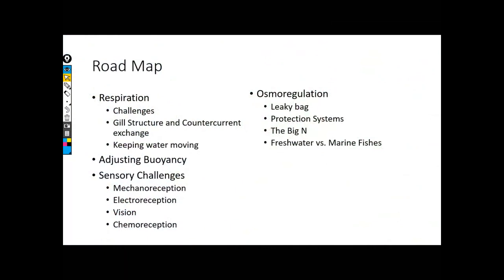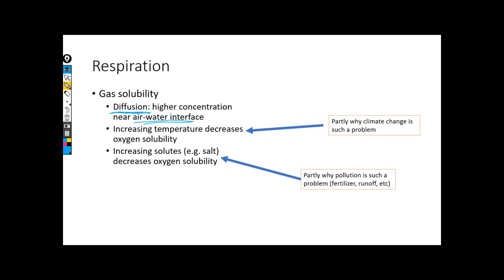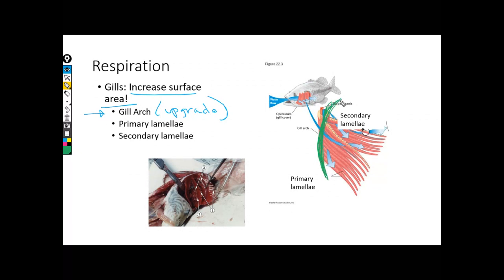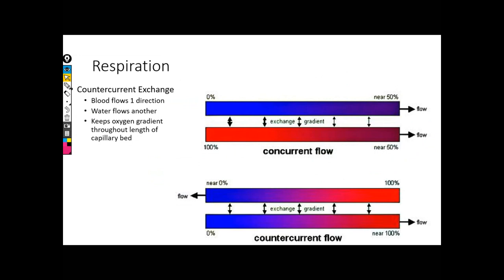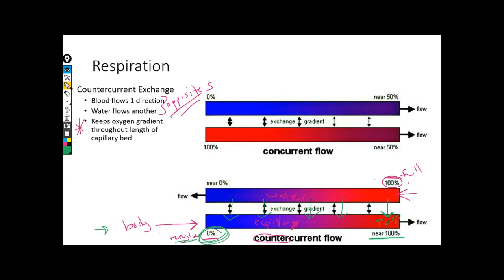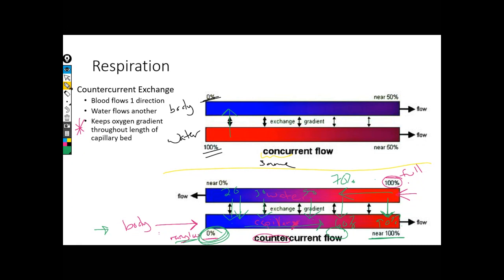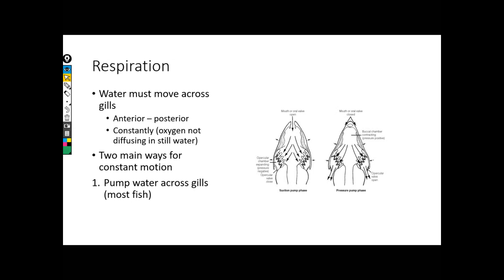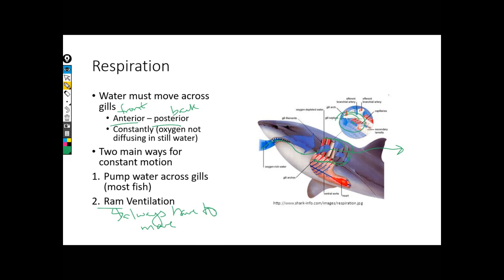TransitionWater1 BIOL 224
life in water, oxygen, salinity, challenges in respiration, gills, mixing, diffusion,
primary and secondary lamellae, countercurrent exchange, gill arch, surface area, efficiency
constant motion, fresh water, water pumping, ram ventilation